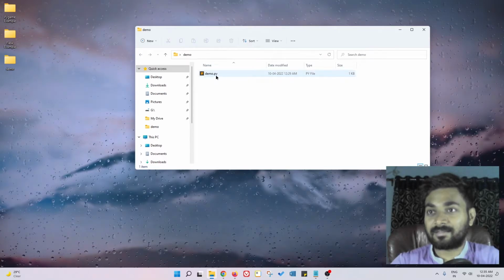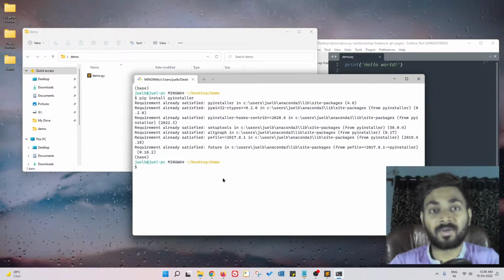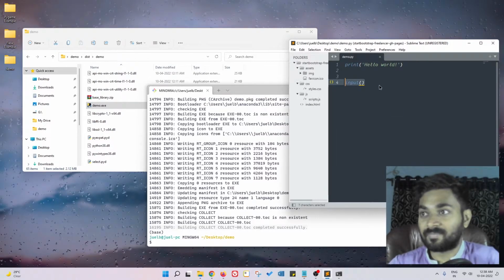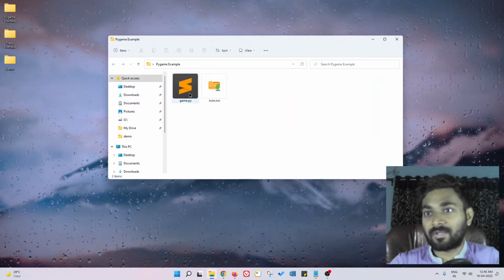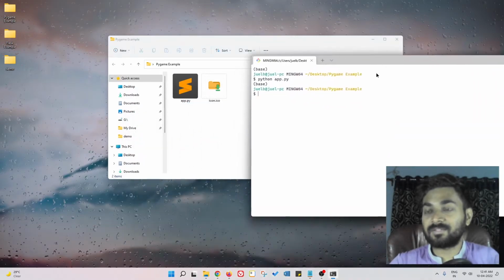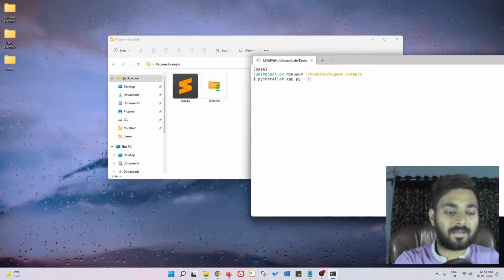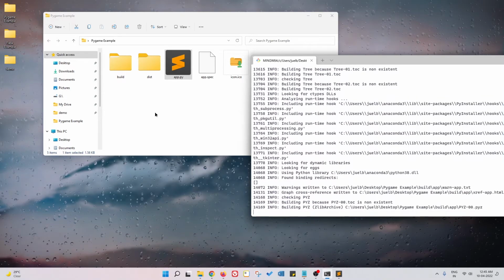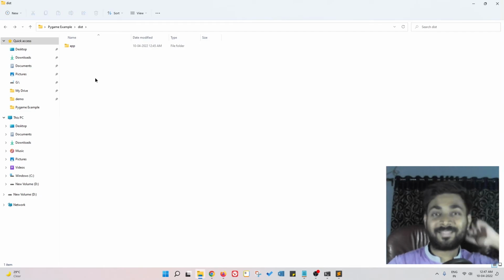Convert Python to Executive file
In this video,  I showed how to convert a python script to an executive file using PyInstaller.

PyInstaller bundles a Python application and all its dependencies into a single package. The user can run the packaged app without installing a Python interpreter or any modules.

► Project Details

Technologies used ▸ Python, Numpy, Pandas, Sklearn, and Flask

► About Me
▸Biswajit Basak